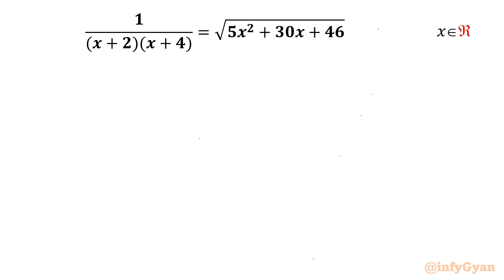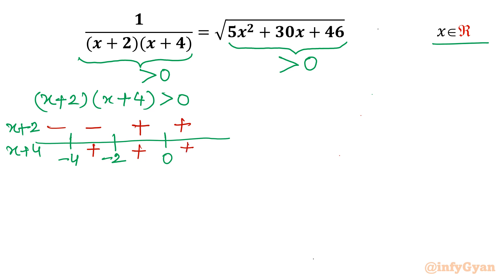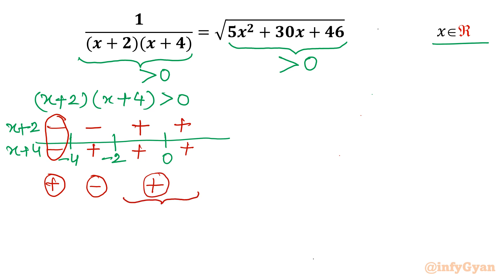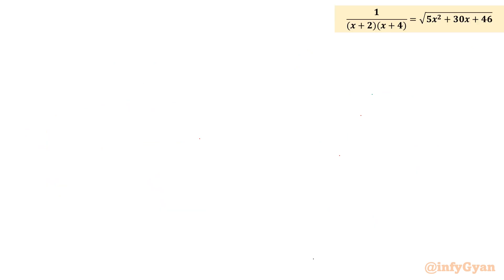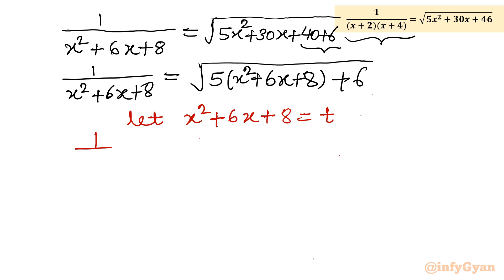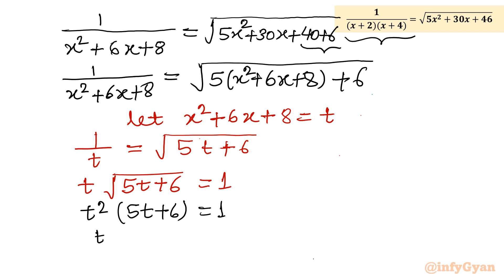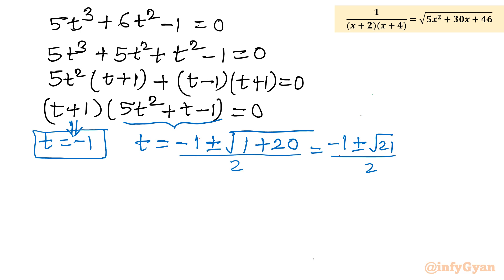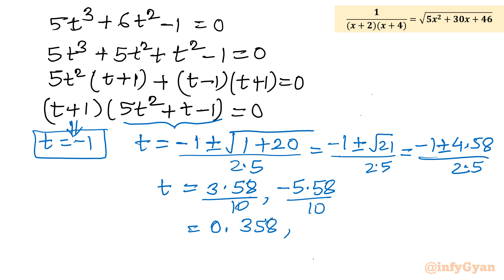The Rational Equation Challenge: Only 5% Succeeded!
🔍💡 Embark on a journey of mathematical discovery with "The Rational Equation Challenge: Only 5% Succeeded!" 🧩💭 Dive into this perplexing puzzle that has baffled all but a small fraction of solvers. Can you crack the code and join the exclusive 5% who conquered this formidable challenge? Join us as we unravel the complexities of rational equations, providing insights and strategies to help you navigate through the enigma. Don't miss this opportunity to test your problem-solving skills and elevate your mathematical prowess!

Topics Covered:
1. Understanding the basics of rational equations.
2. Analyzing the unique properties, domain and substitution of the given equation.
3. Step-by-step approach to solving the radical equation.
4. Tips and tricks for handling tricky rational equation like a pro.
5. Algebraic identities and manipulations while solving equations.

Time-stamps:
0:00 Introduction
0:35 Domain
4:05 Substitution
5:15 Solving Cubic equation
10:21 Quadratic equation and quadratic formula
12:46 Solutions